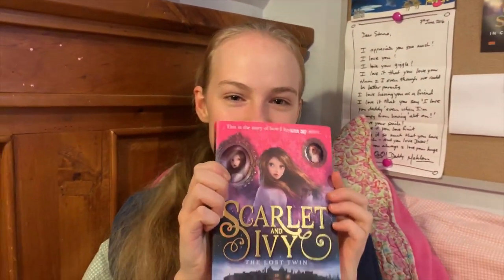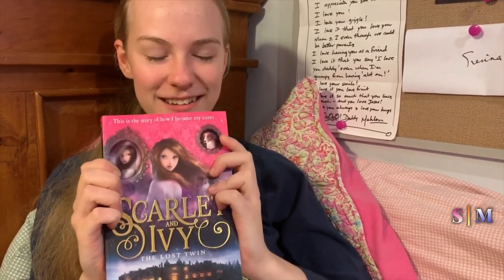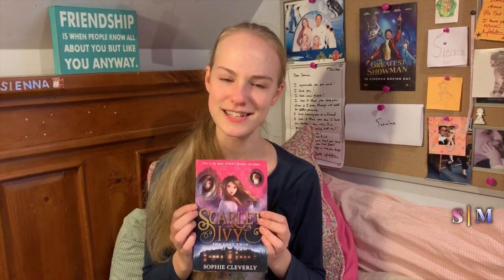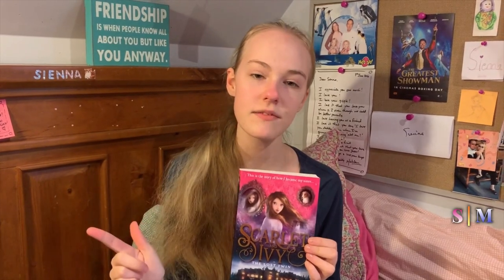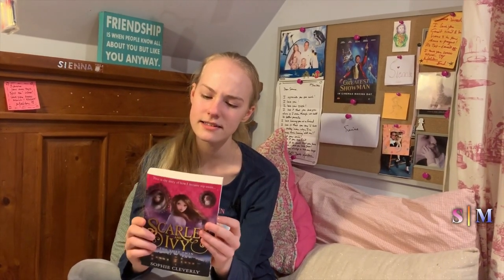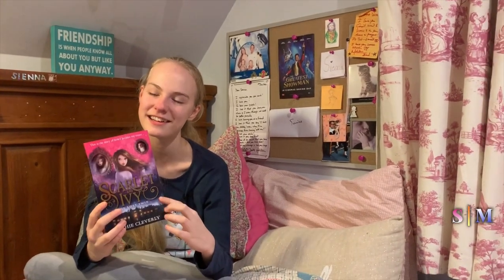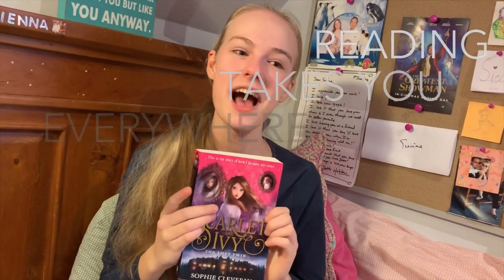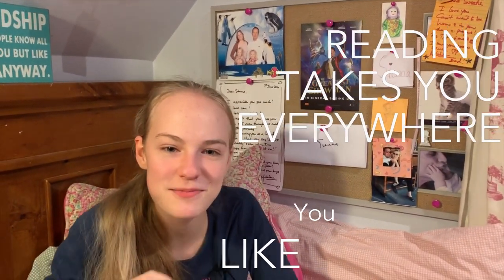The Lost Twin | Scarlet and Ivy Book Series | Sienna and Marlana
Sienna reviews The Lost Twin from Scarlet and Ivy Book Series.

OUR CONTENT IS FOR TEENAGERS BY TEENAGERS.  If you are under 13 please do not watch our content.

We have created two YouTube channels just for you

We will be uploading to these pages soon.

Have More Fun with Sienna and Marlana:

Our website is coming soon!!!

If you'd like to be the first to know when we get our limited edition inventory and launch new products, then you can join our email list

AMAZON Storefront | for products we love

SNAPCHAT Not Yet

About Sienna and Marlana
Posting just about every week, you'll see us travel on holidays, and share things with you about New Zealand where we live, and England, France, Australia, and America where we have travelled.  Join us in some fun! Take a look as we vlog teen life, our favourite moments, challenge ourselves with things we have never done before, and enjoy life. When we go on a trip, spend time with our family or try to make school projects fun, our vlogging camera is never too far away and always ready to catch our fun moments. Find out our favourite apps, games, foods, clothes, books, and movies. Want to see us take on a challenge?